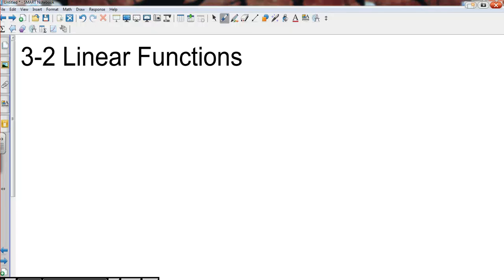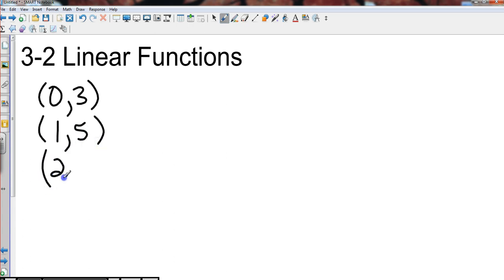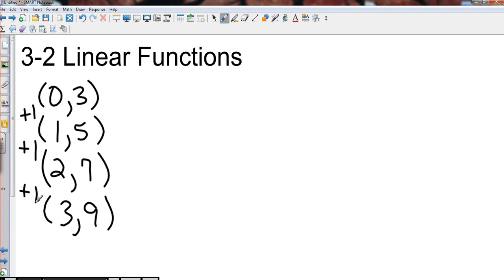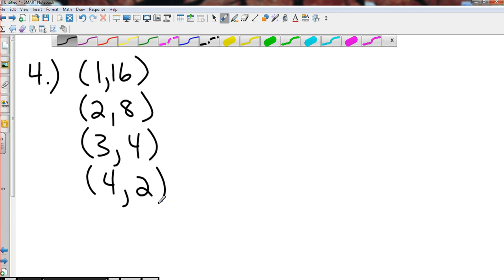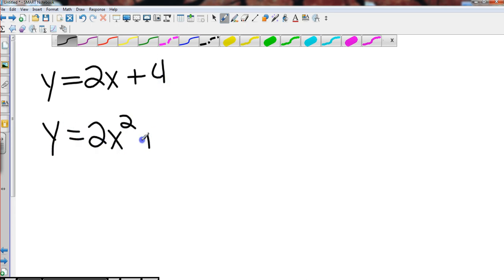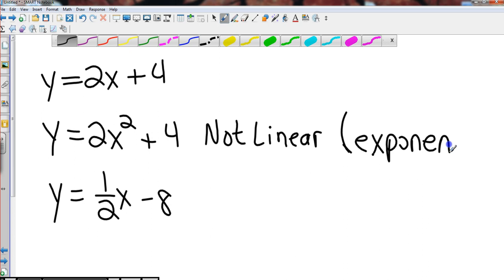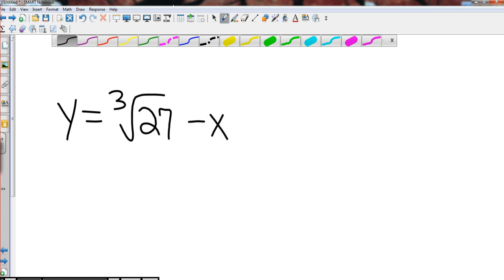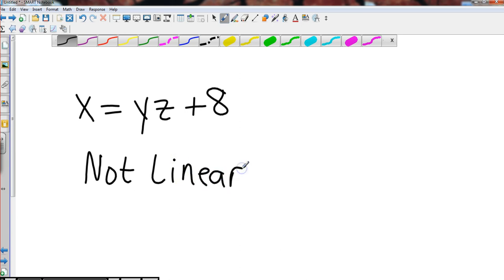Big Ideas Algebra 3 2 Linear Functions